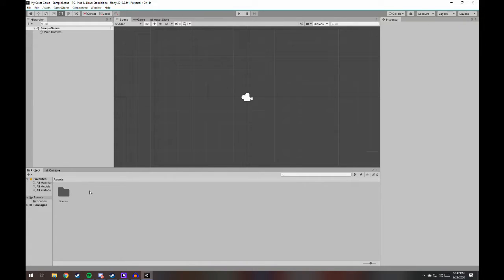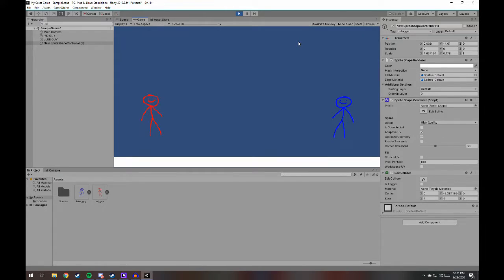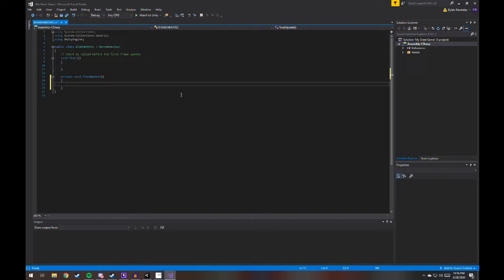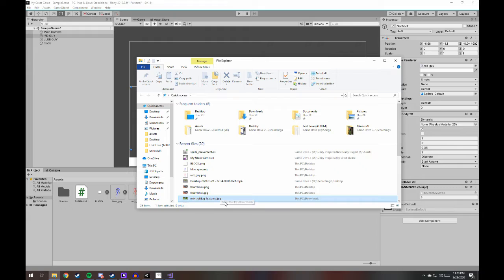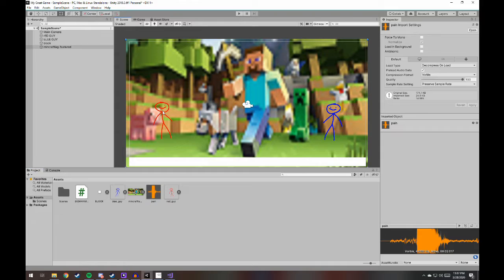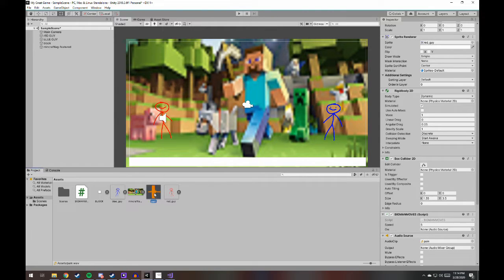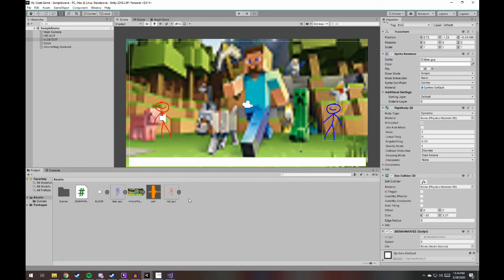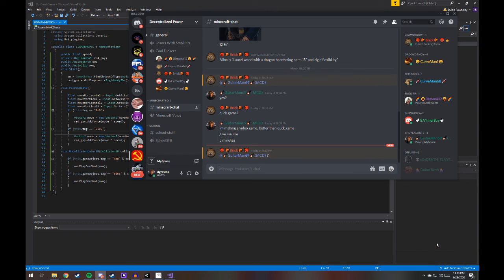How To Create A Top Selling Game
In this video I go over how to create a great game in Unity.
Warning: Mild Profanity.

You can thank Lightworks Free for the bad quality (720p), I can't upload at 1080p without paying so